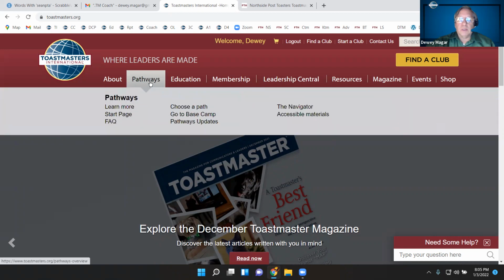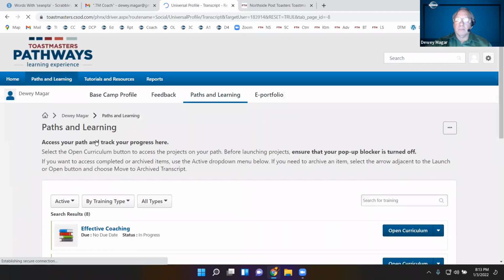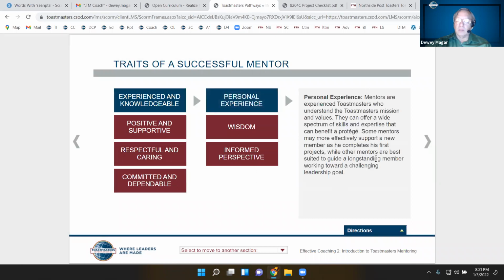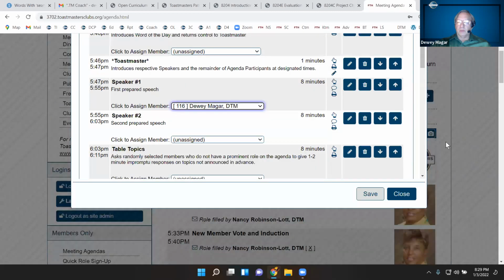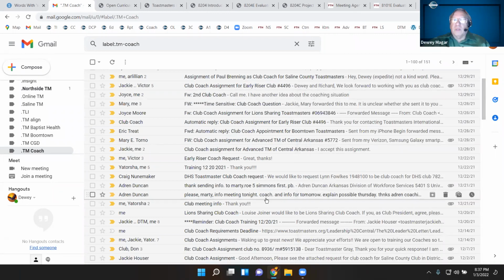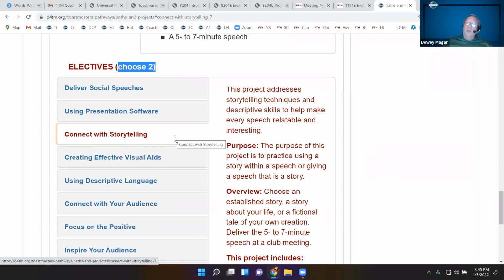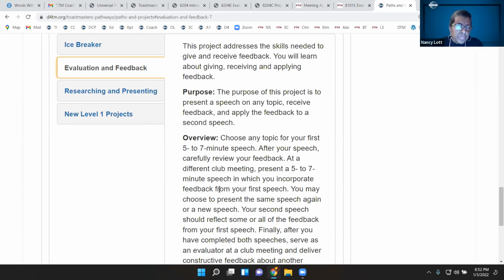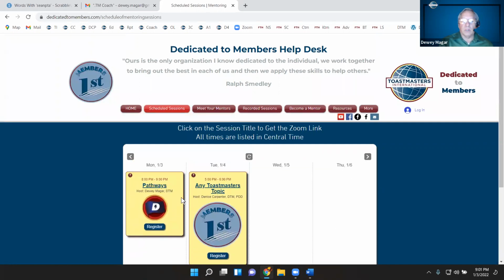DTM Getting Started in Pathways 1 3 22